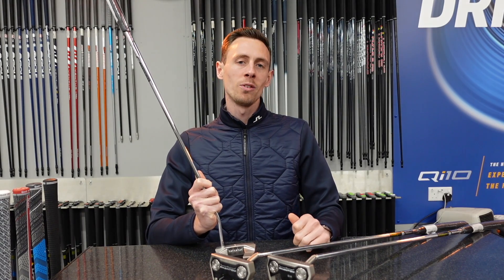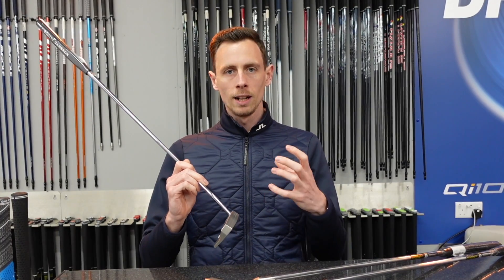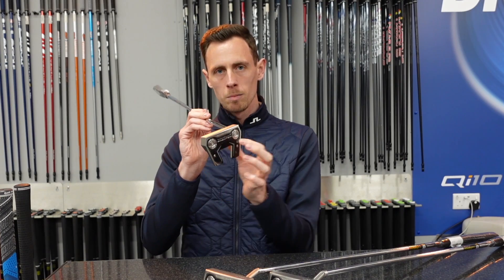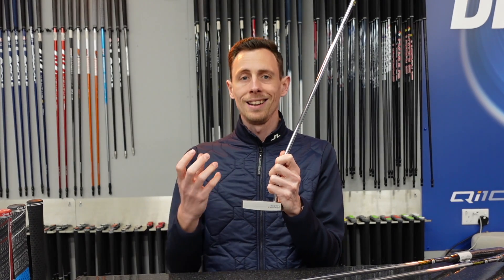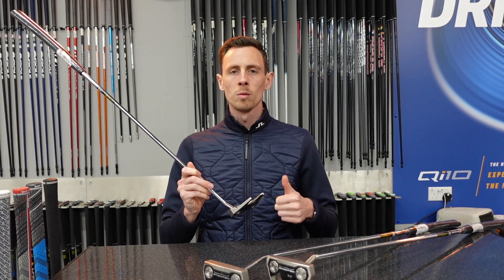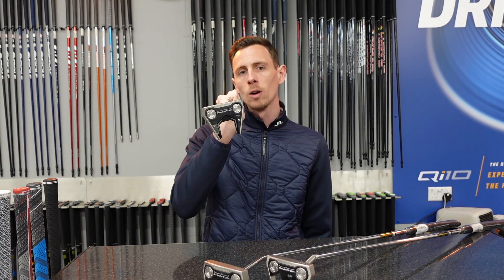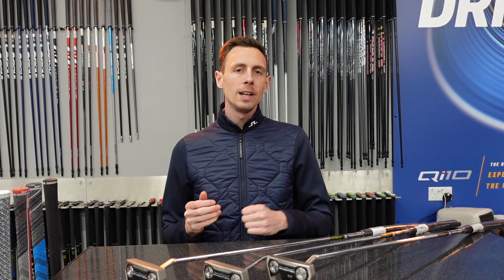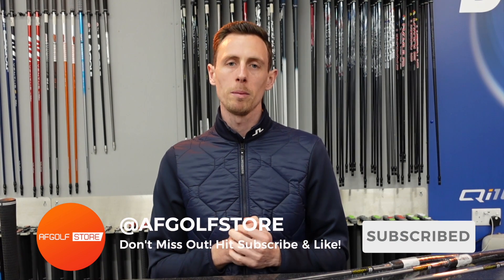Tech Breakdown: How Scotty Cameron's Phantom Putters Deliver Feel & Performance (2024)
Demystifying Multi-Material Magic: Unveiling the Tech Behind Scotty Cameron Phantom Putters (2024)
Gear heads and putter enthusiasts!  This video dives deep into the innovative multi-material technology powering the new Scotty Cameron Phantom putters for 2024.

Here's what we'll explore:

Material Matters: We break down the strategic use of 303 stainless steel and 6061 aircraft aluminium, exploring how each material contributes to performance and weight distribution.

Performance Unleashed: Discover how the multi-material construction enhances stability, forgiveness, and overall putter control.
Is It Hype or Innovation? We analyse the scientific principles behind the technology and its potential benefits for golfers of all skill levels.

Beyond the Tech: We'll discuss how this technology integrates with the overall design and performance of the new Phantom putter lineup.

By the end of this video, you'll have a clear understanding of the groundbreaking technology behind the new Scotty Cameron Phantom putters. No more marketing jargon – you'll be able to make informed decisions about whether this innovative design is the right fit for your game!